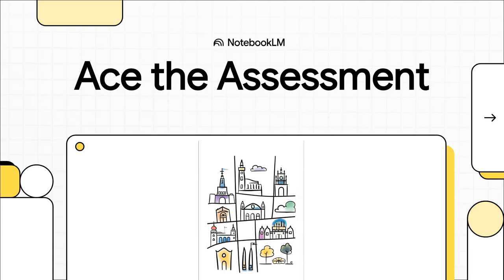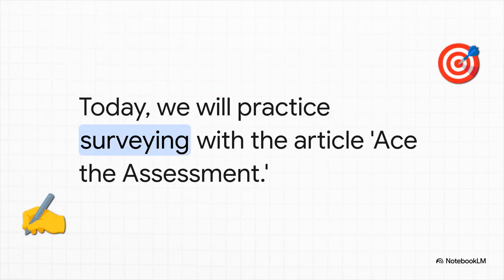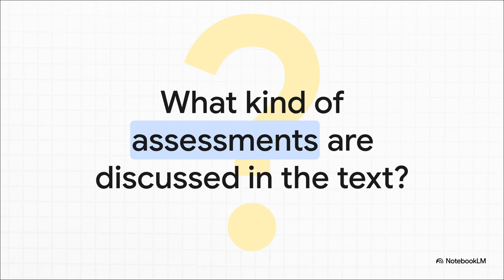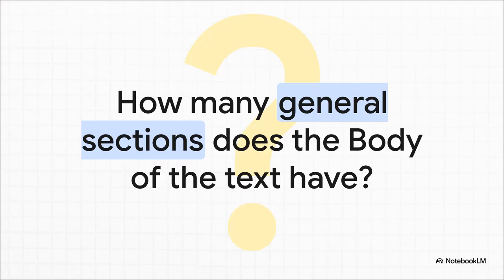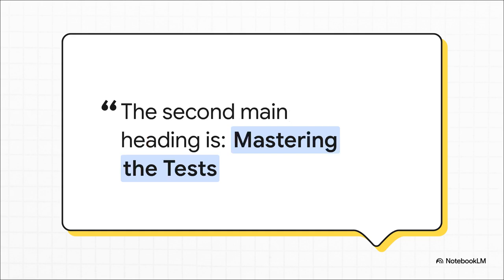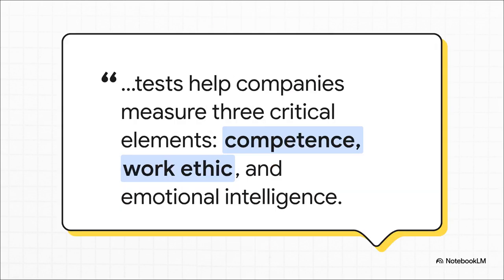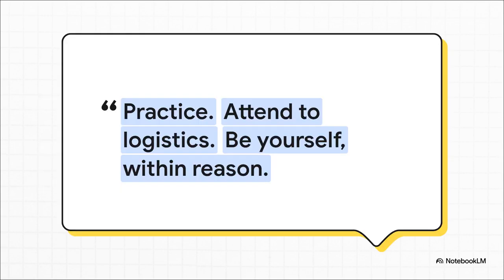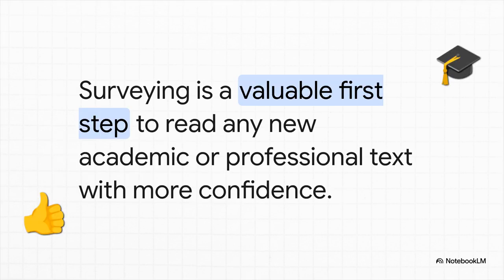Global Reading Surveying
Step 1 of Global Reading is Surveying. It involves noticing everything that stands out: the title, subtitle(s), the name of the author, date, source, pictures, and captions.